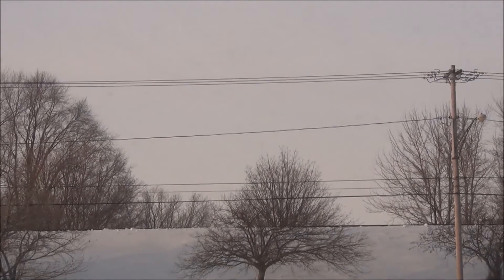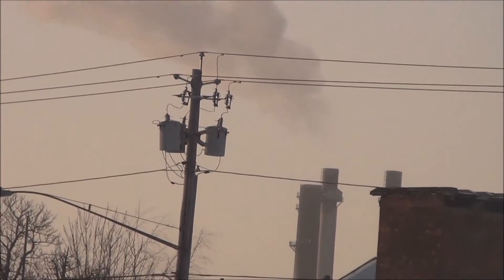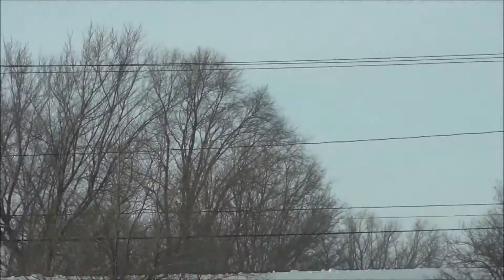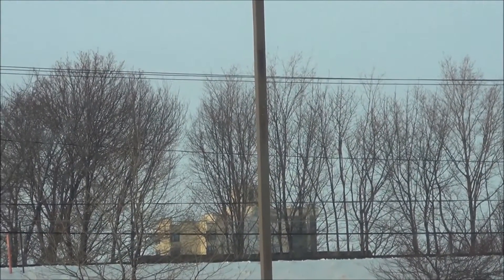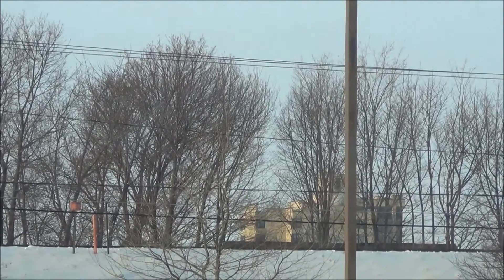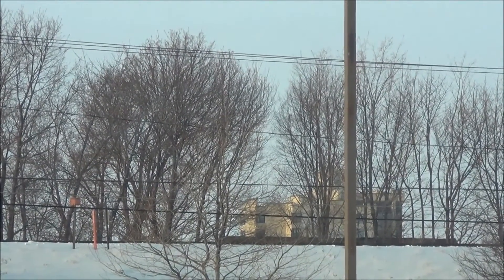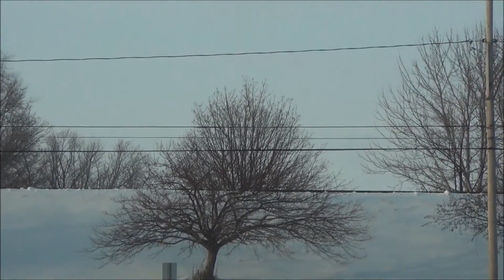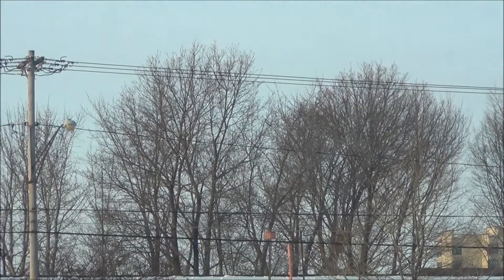CSX Train Has Hot Axle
New Train Videos added every day. Added over 1500 Train Videos so far this year. Big Long and Massive Trains Here at Wide World of Trains. I want to start doing Airplane and Jet videos at Air Shows Some Day